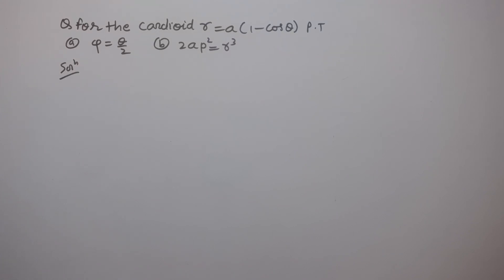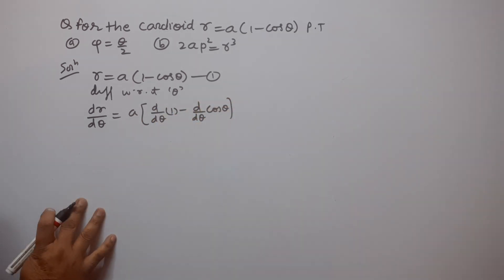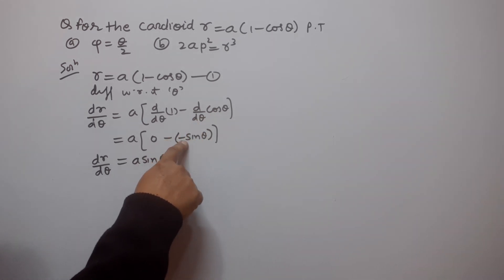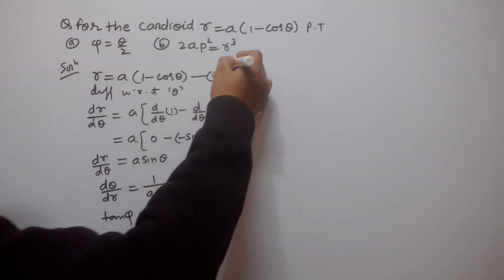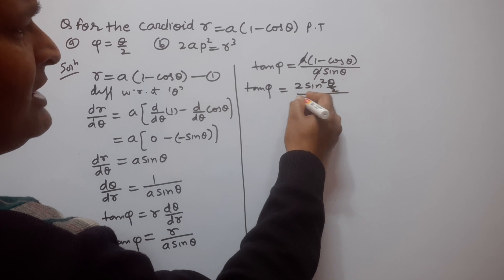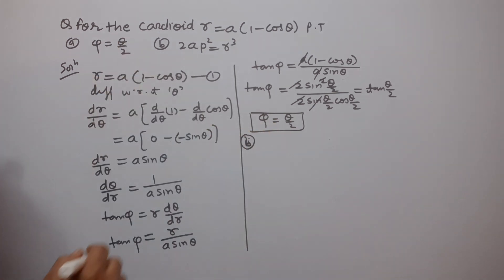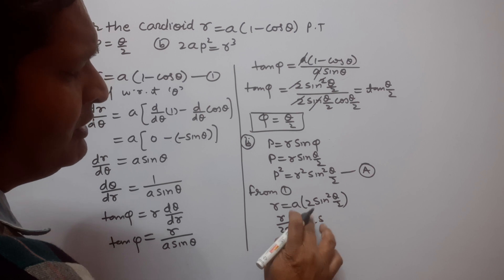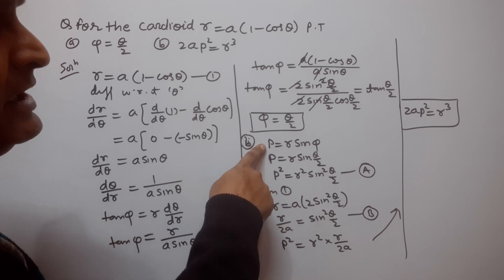B.Sc1 Tangent and Normal:pedal equation,Differential Calculas